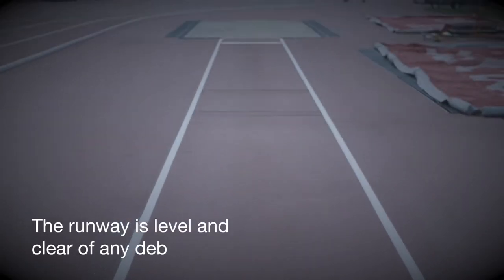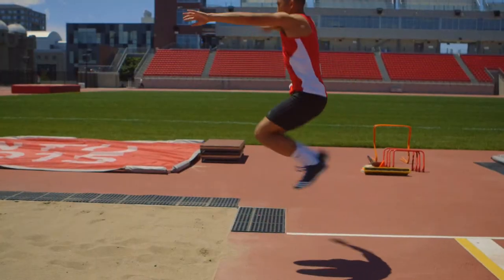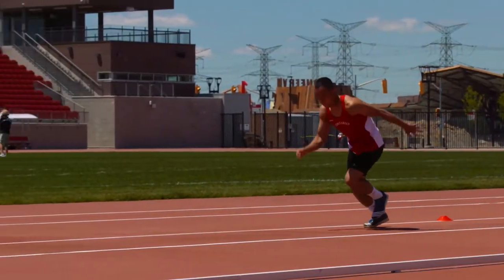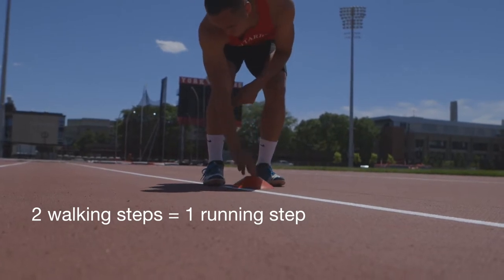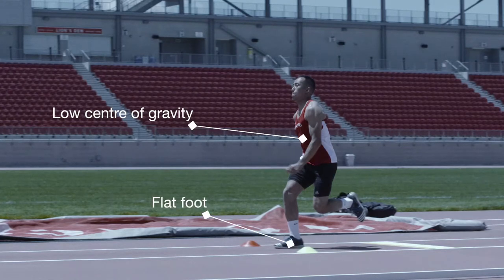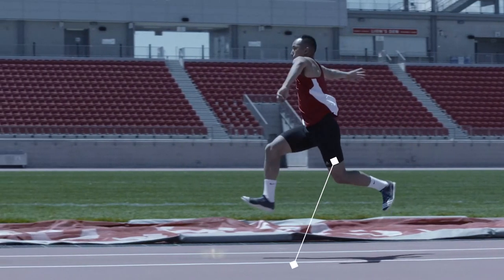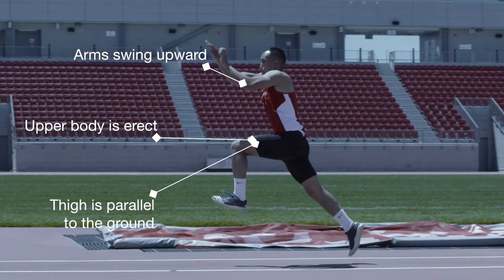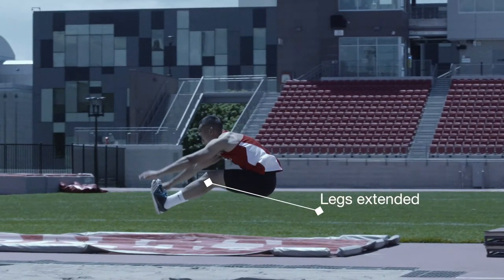Athletics Ontario Triple Jump Progression and Safety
With support from the Coaches Association of Ontario, Athletics Ontario has targeted "Higher Risk" events that pose potential concerns to coaching Track & Field. This instruction video with Triple Jump targets:
Rules
Specific Warm Up
Safety
Teaching Progressions
Error detection-correction
Training Methods
Summary

Interested in certification?

Special Credit: Sue Wise, Coach - Gregory Portnoy; Athlete Vinh Le Cormana Video Inc